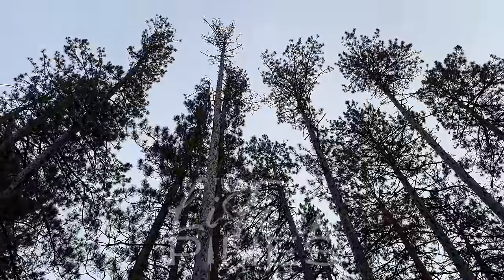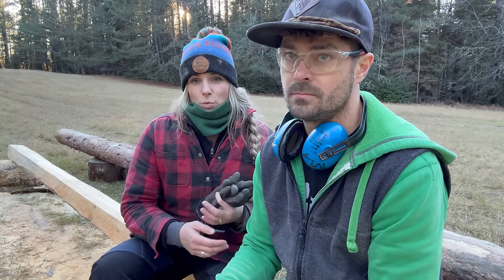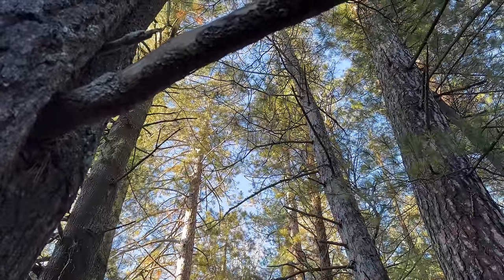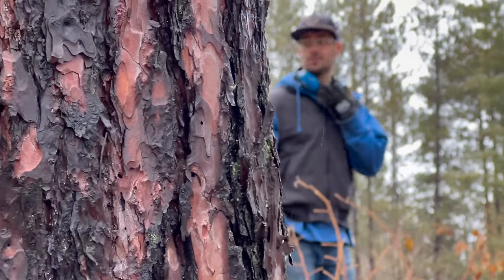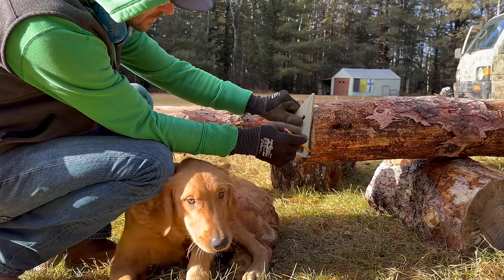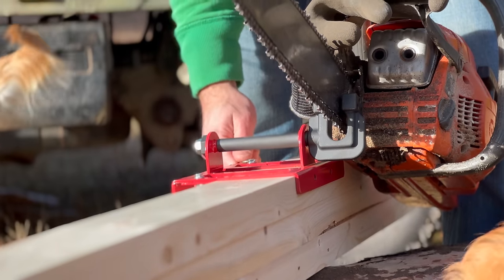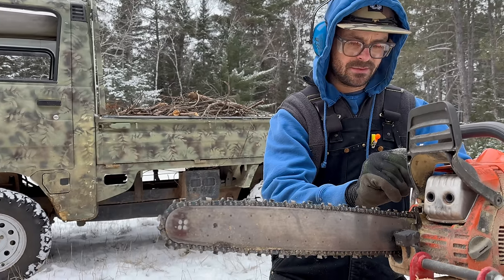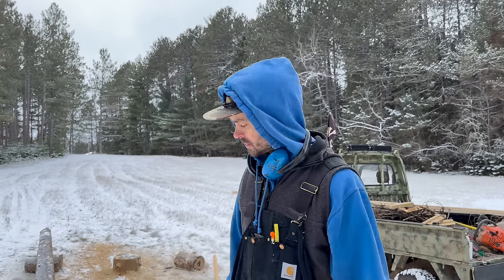OFF-GRID TREEHOUSE RESUMES! | CHAINSAW MILLING The 1st BEAM! EP. 1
We're back after a brief but much needed break over Christmas and New years! Ted and I hope you all have had a wonderful holiday season and are as ready as we are to tackle a new year!
You guys have been asking what we're doing next so here we are! We are SO STINKIN' excited to be back outside, back at home and back where we started with the OFF GRID TREE HOUSE BUILD! We took a pretty major detour with our total home renovation at the project house, but we're back and can't wait to take you guys along with us as we take on, yet again, a HUGE project that. you guessed it. we've never done before!

Follow along with real time updates and day to day life on

Amazon Wish List:

Ted’s work boots
Jenna’s work boots
Chainsaw Mill
Log Ox